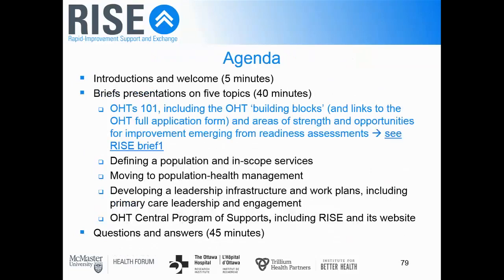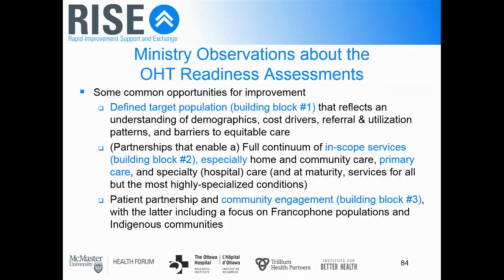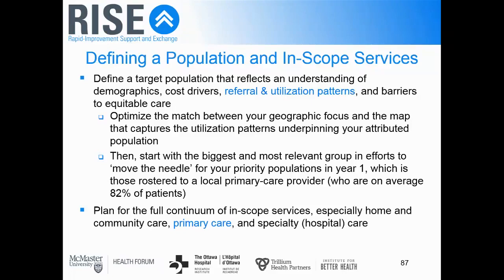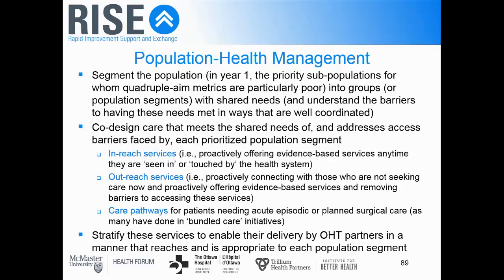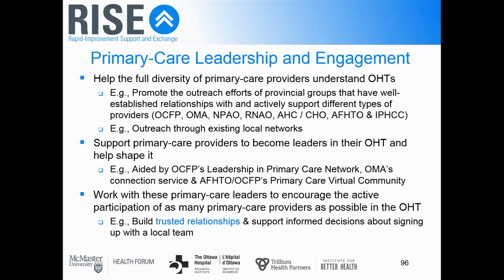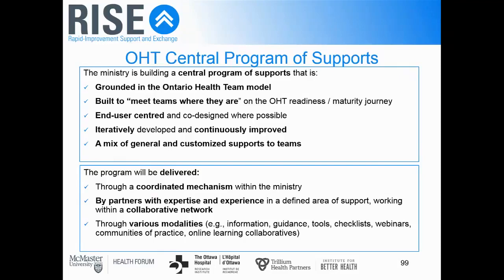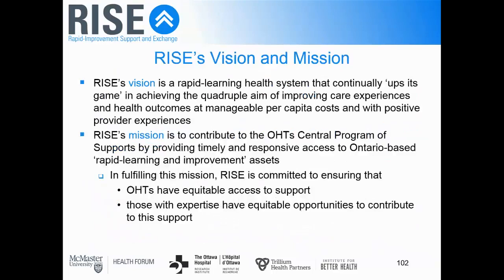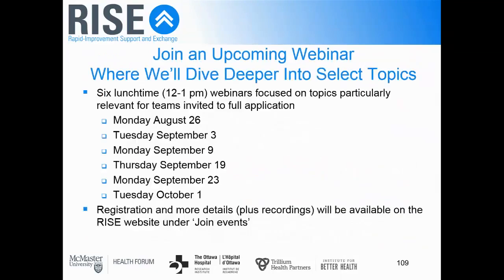Regional session for teams in development and in discovery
A recording from one of the six regional sessions for teams in development and in discovery. Each session covered the same content.